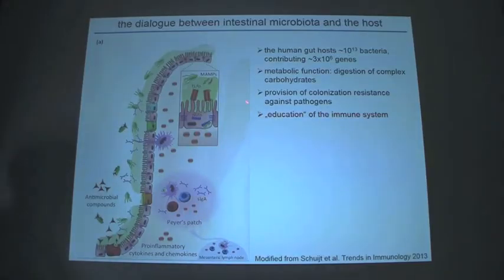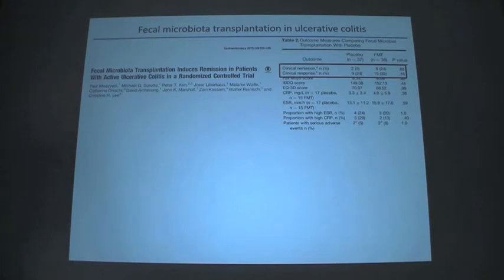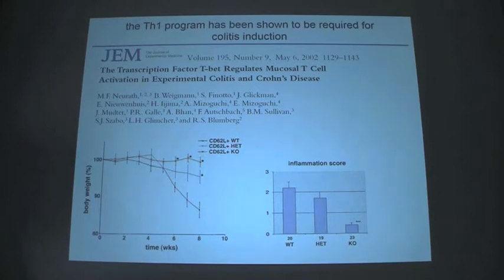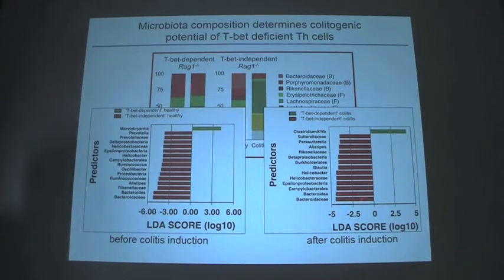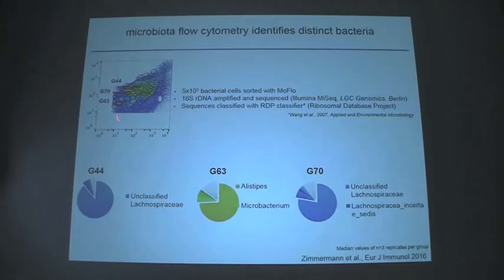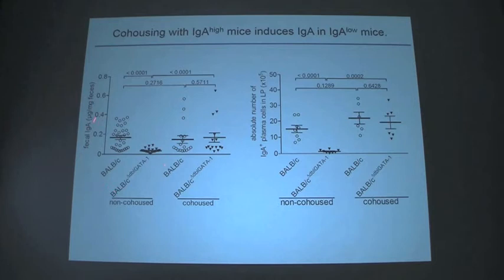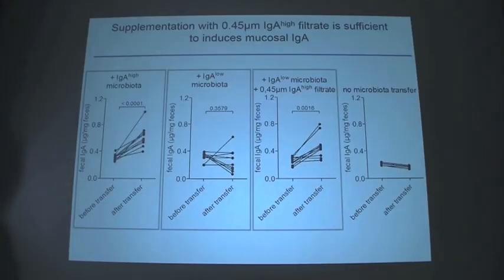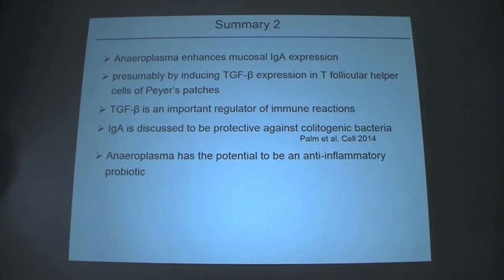Leibniz-Inflammation Lectures 2017 09 29 Hyun Dong Chang DRFZ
• Microbiota determines pathogenicity of Th cells
• Microbiota shapes mucosal immune response
• Analyzing intestinal microbiota by flow cytometryImmunity
• Future therapeutic options